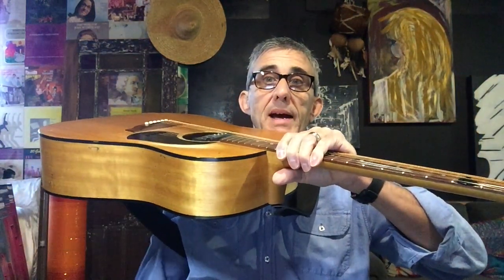Body Percussion Lesson 1 for Foundation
Students can have fun with Mr Bartlett while learning about Body Percussion. Students, use finger snaps, pats and claps. Parents can also join in on the fun as well.